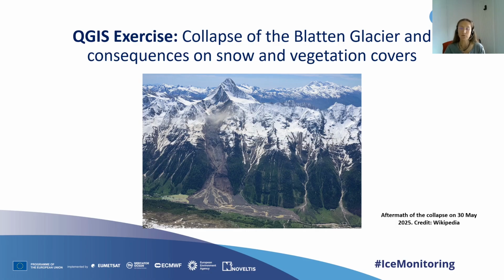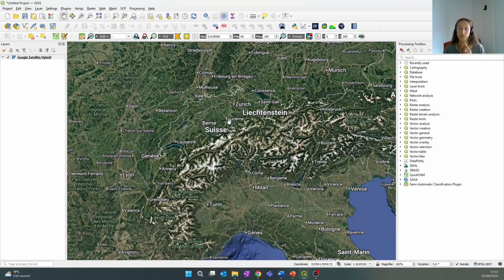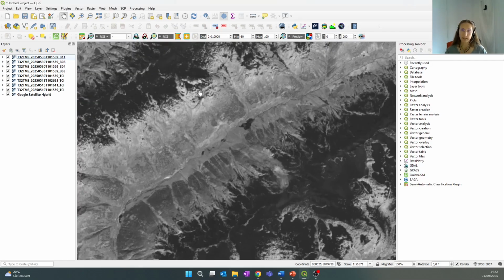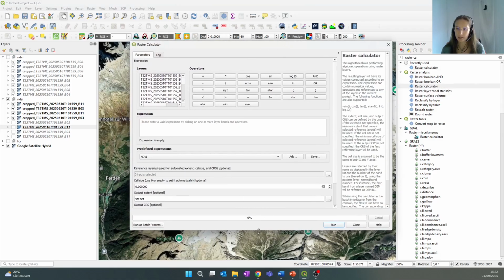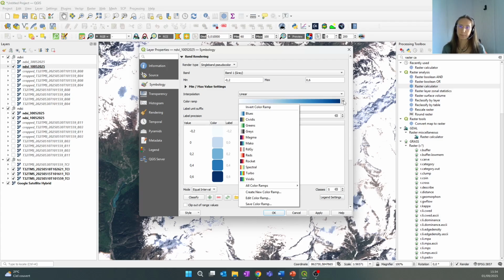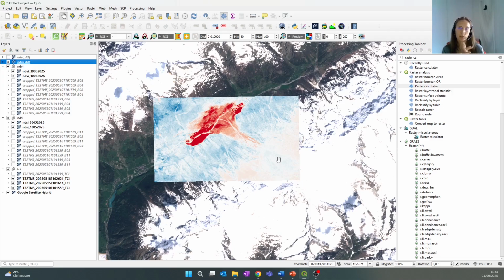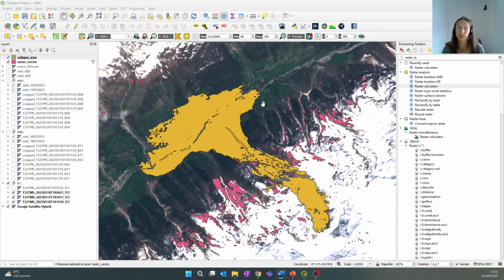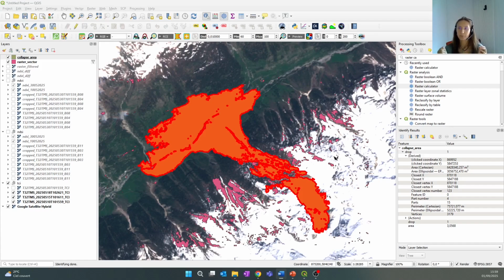WEkEO 4 Ice Monitoring - QGIS Tutorial